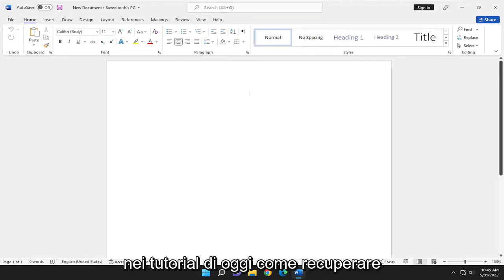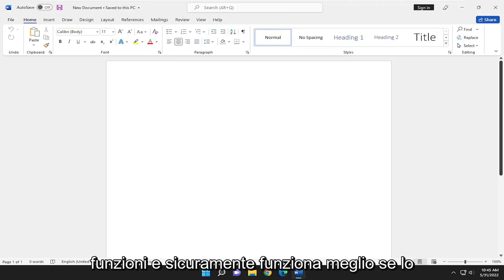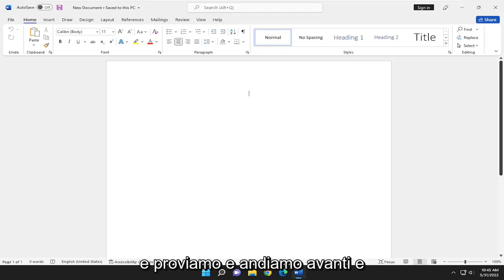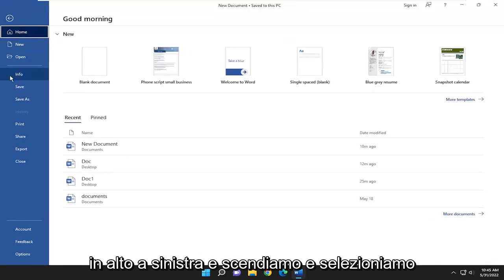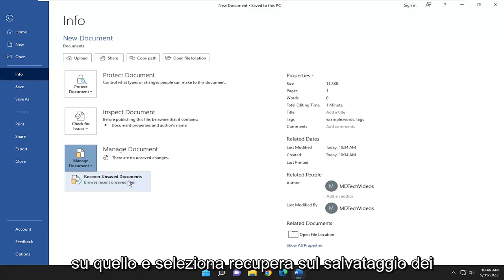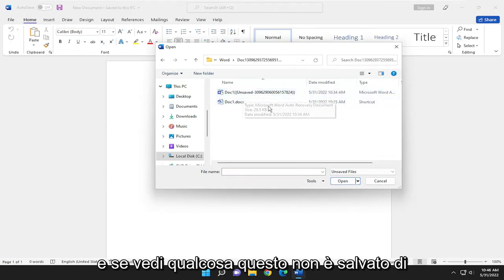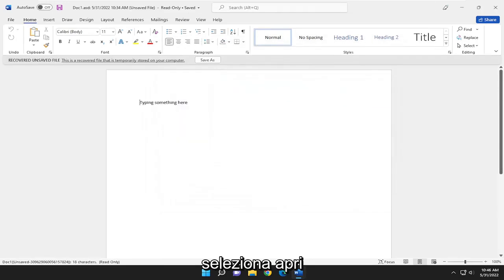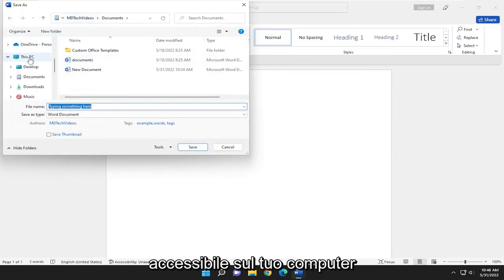Come recuperare i documenti di Word non salvati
Come recuperare documenti Word non salvati/cancellati su Windows [Tutorial]

Se scrivi, modifichi o gestisci spesso documenti di Word, probabilmente hai esperienza diretta di quanto possa essere doloroso e facile perderne uno. Ad esempio, se hai organizzato la tua cartella di lavoro e hai eliminato accidentalmente una versione più recente di un file importante invece di quella precedente. O se il tuo computer si è bloccato mentre stavi lavorando su un documento importante.

recuperare il documento word non salvato dopo il riavvio
recuperare il documento word non salvato dopo l'arresto anomalo
recuperare il documento word non salvato dopo aver fatto clic su non salvare

Se hai mai perso tutto il tuo lavoro perché non hai salvato il tuo documento di Microsoft Word, capisci quanto può essere palpabile il dolore.

Questo tutorial si applica a Microsoft Word 2021, 2019, 2013 e 2010 per dispositivi Windows (come Dell, HP, Lenovo, Samsung, Toshiba, Acer, Asus) e macOS (MacBook Air, MacBook Pro, MacBook Mini).